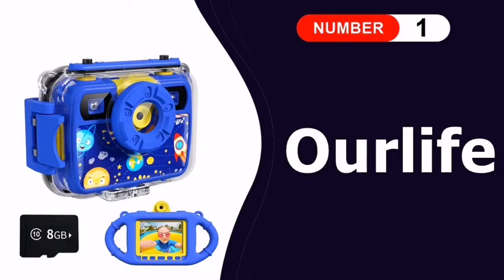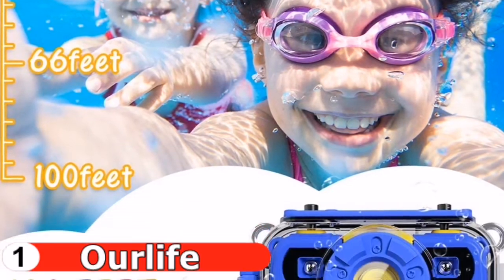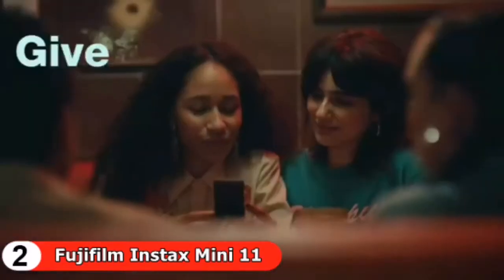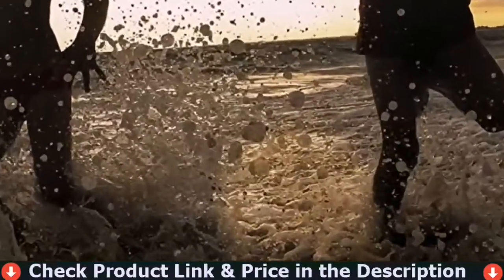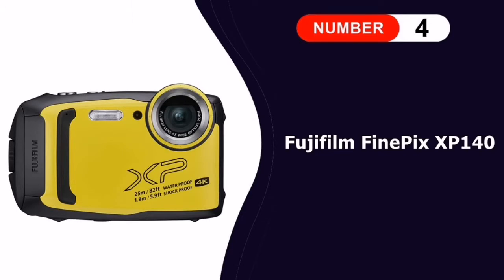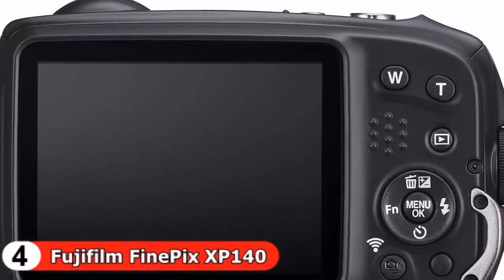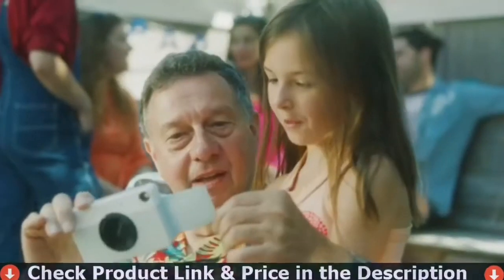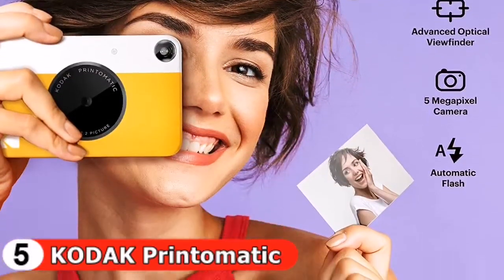🏆 5 Best Kids Camera You Can Buy In 2024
In this best kids camera reviews video, we compare top 5 kids camera on the market. We’ve used and explain what features truly matter and what disadvantage it’s have. Check below to buy the best kids camera for the money.

1. Ourlife Kids Camera ✨
2. Fujifilm Instax Mini 11 ✨
3. GoPro HERO9 Black ✨
4. Fujifilm FinePix XP140 Waterproof Digital Camera ✨
5. KODAK Printomatic Digital Instant Print Camera ✨
Are you wanted to buy a best kids camera? If you are looking for best action camera for kids in 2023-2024, then this ultimate kids digital camera reviews in perfect for you. Here we talk about the best video camera for kids in USA, UK & Canada. This video we also cover best cameras for kids. So if you chose from here, then you will be rest assured that you buy the best kids digital camera for beginners. Ultimately you have to decide which of the above items is perfect for you, and that should heavily influence your decision which ultimate kids camera to buy.